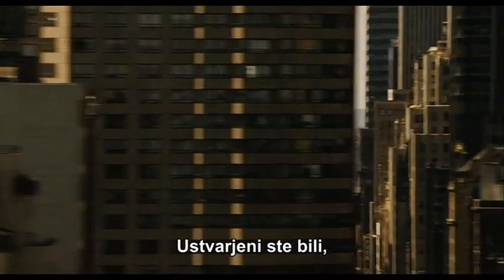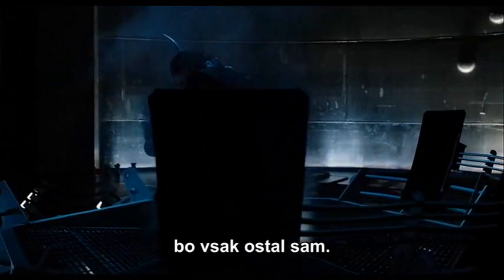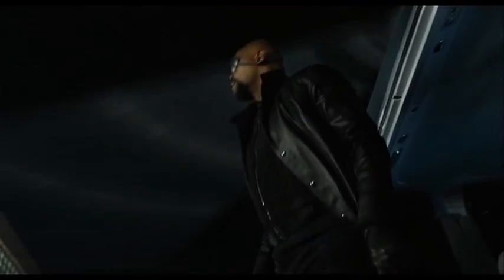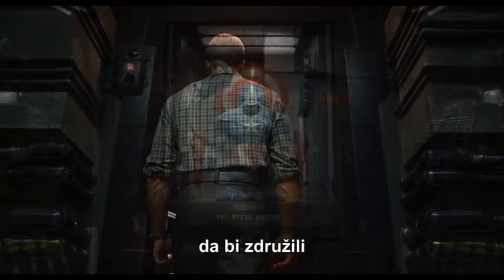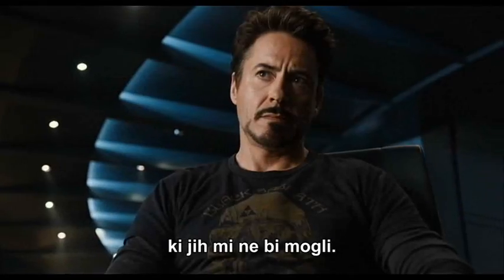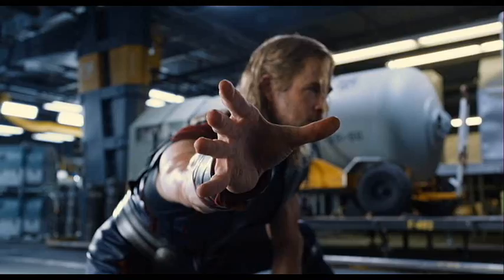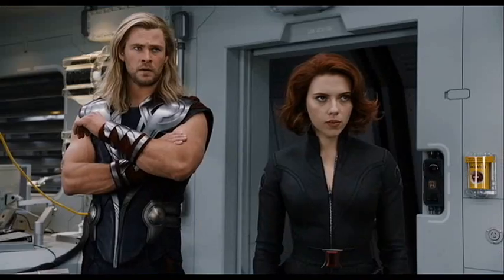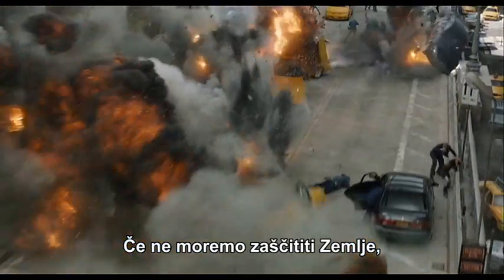Maščevalci ("Avengers") - Trailer B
V KINU OD 3. MAJA 2012.
Akcijska pustolovščina MAŠČEVALCI temelji na vedno popularni seriji stripov "The Avengers", ki je bila prvič objavljenja leta 1963. V filmu, ki so ga ustvarili v studiih Marvela, so zbrani vsi super junaki sveta: Iron Man (Robert Downey, Jr.), Captain America (Chris Evans), Hulk (Mark Ruffalo), Thor (Chris Hemsworth), Black Widow (Scarlett Johansson) in Hawkeye (Jeremy Renner) se pridružijo S.H.I.E.L.D.-u Nick Fury (Samuel L. Jackson), da bi zavarovali svet pred nevarnim in mogočnim hudobcem Lokijem (Tom Hiddleston). Razburljiva filmska pustolovščina, polna akcije in spektakularnih posebnih učinkov.